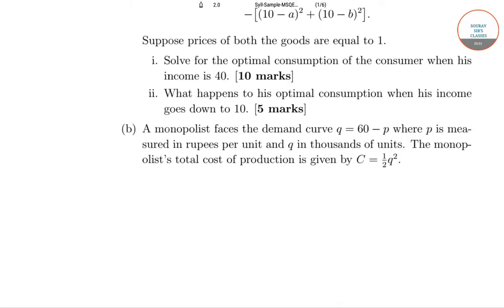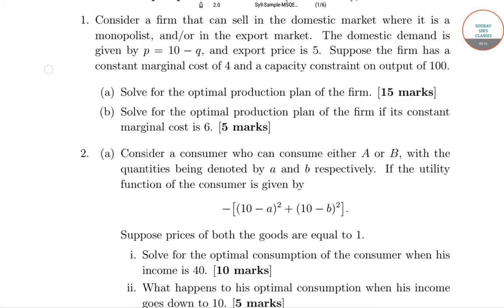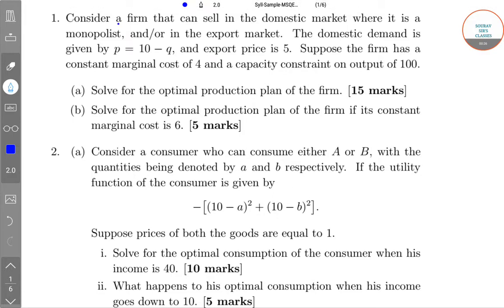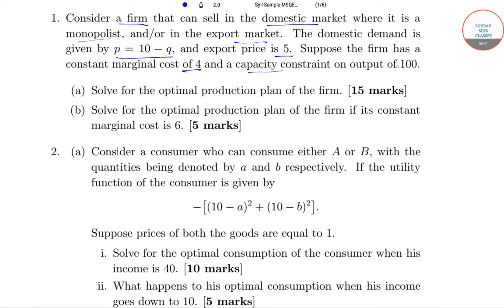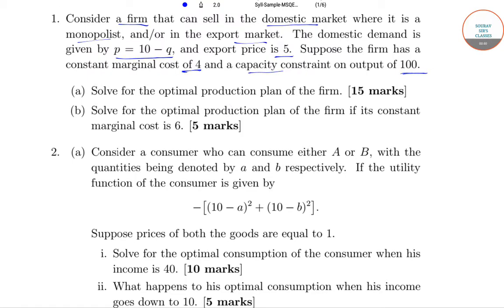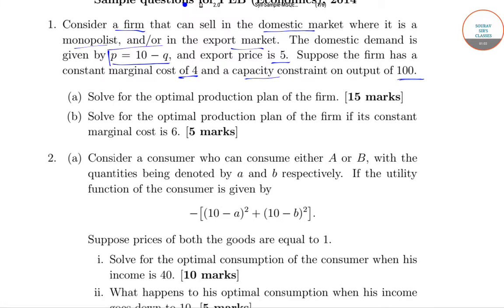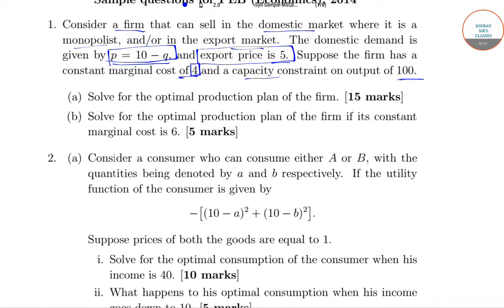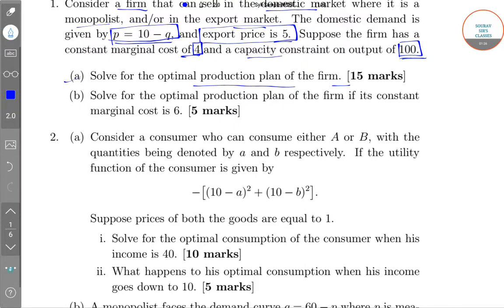ISI MSQE objective mcq and subjective complete answers analysis short cut tricks answer key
isi masters in quantitative economics specail solution manual  isi msqe syllabus

FOR ANY DOUBT / QUERY / CLASSES
24 HRS HELPLINE